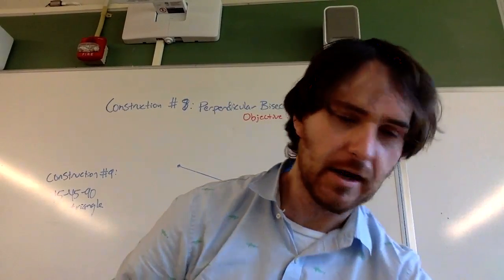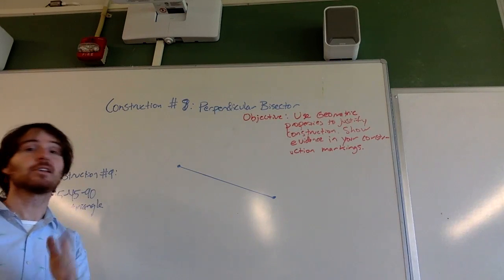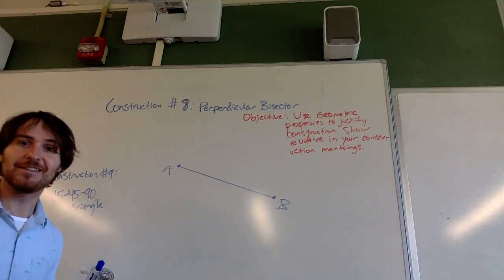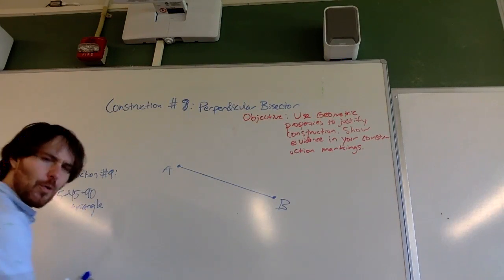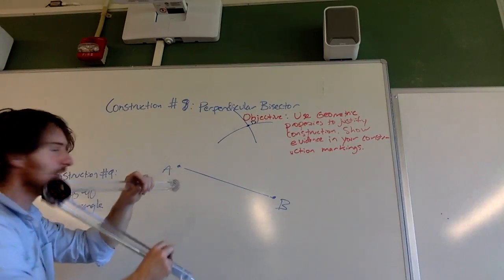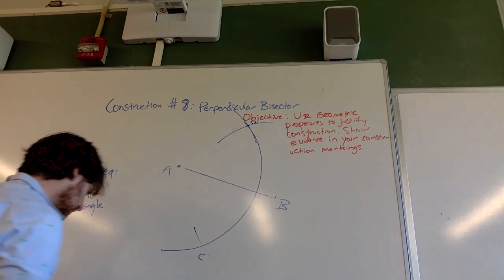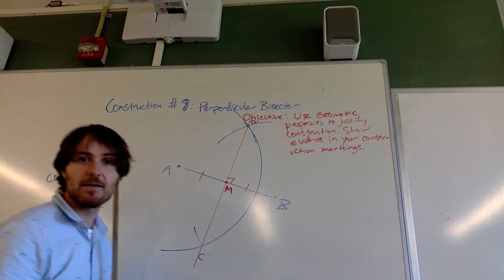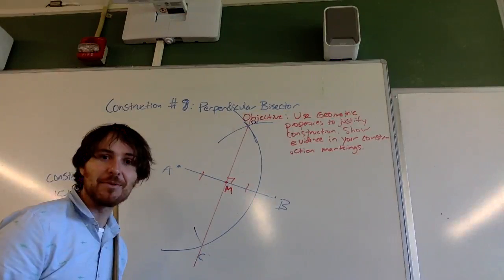Construction #8: Perpendicular Bisector